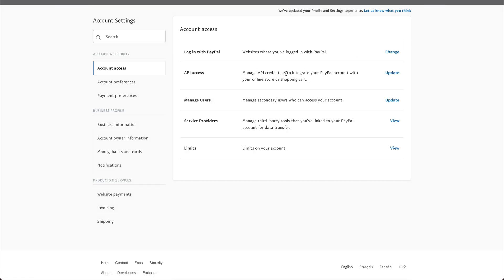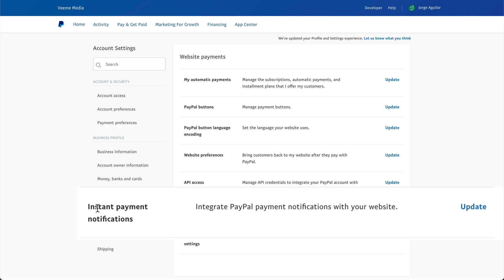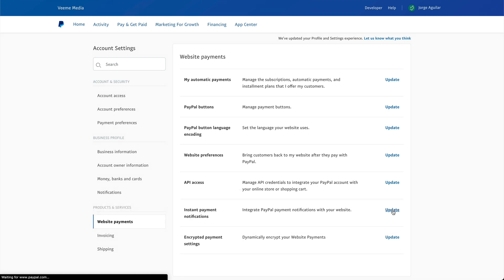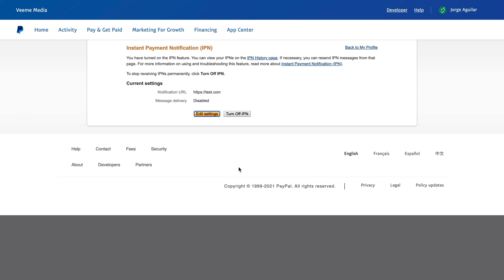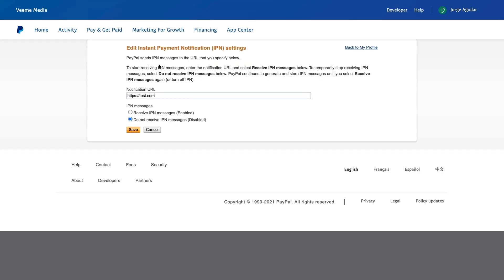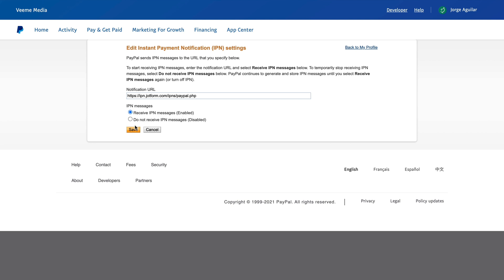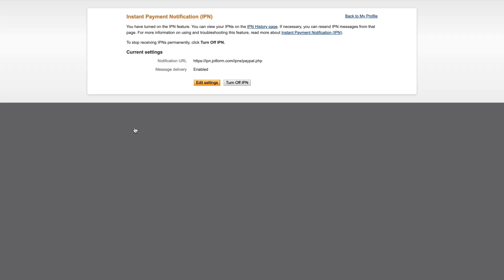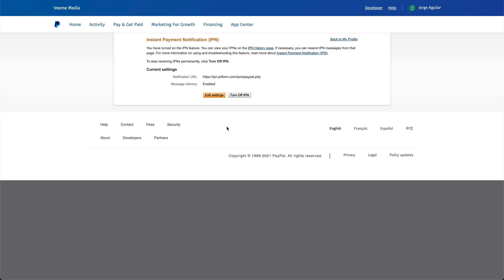How to Set up PayPal IPN for your customers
PayPal’s instant payment notifications — or IPN for short — help keep merchants notified of new payments. With Jotform and PayPal, you can set up notifications for every payment you receive through your online order form, donation form, or other type of payment form! Join us in this short video tutorial to learn how to set up IPN from your PayPal account.

LINKS & RESOURCES
👋 ABOUT JOTFORM
Hi, we're Jotform, a full-featured online forms platform that makes it easy to create robust forms and collect important data. Check us out
CHAPTERS:
00:00​ Introduction
00:03 Enabling PayPal IPN
00:58 Subscribe to Jotform